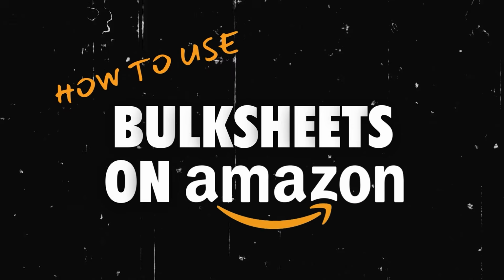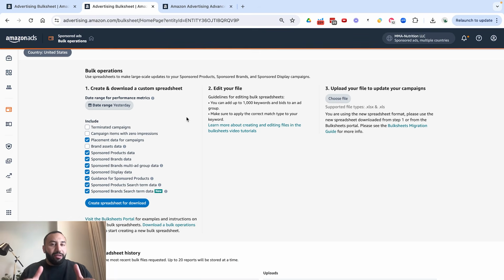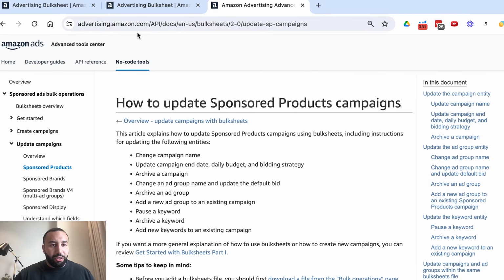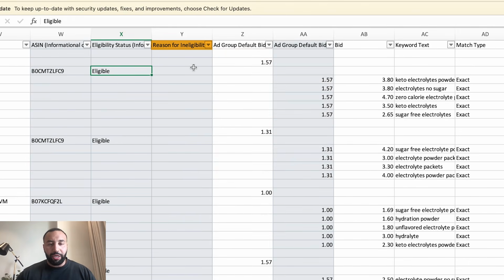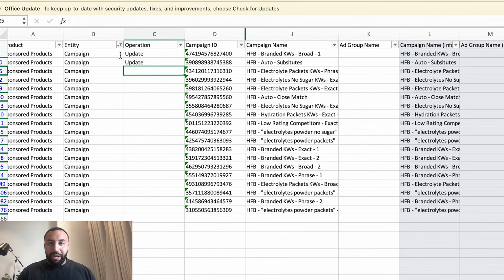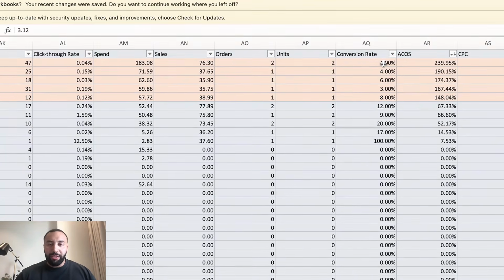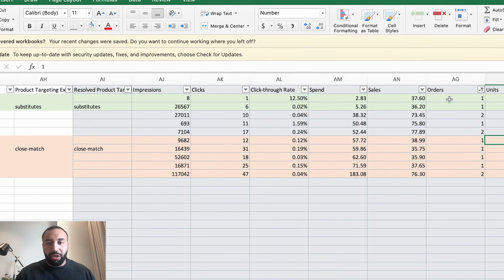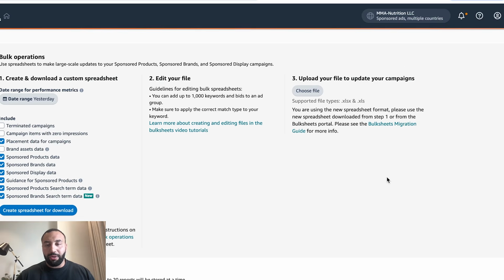How to Optimize Amazon PPC Campaigns with Bulk Sheets - Step by Step Guide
Amazon bulk sheets is a tool I use that's provided by Amazon that allows sellers to upload, update, and manage their product listings in bulk.

If you're a seller who manages a lot of products, this will be extremely useful for you!